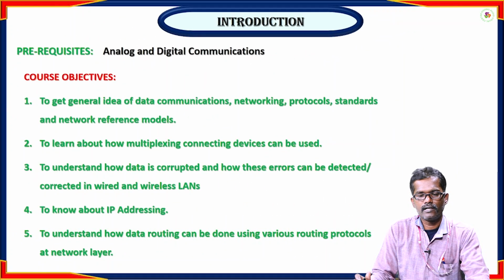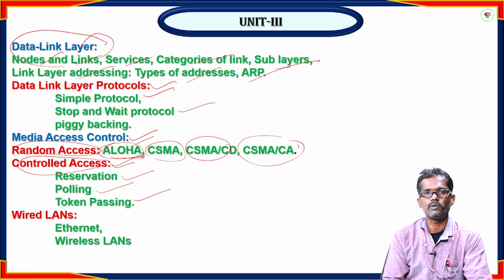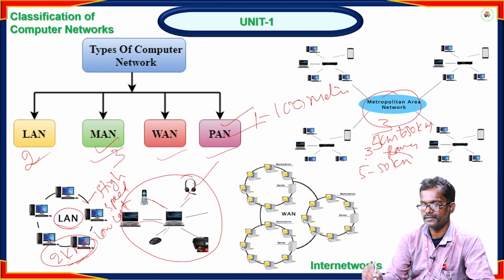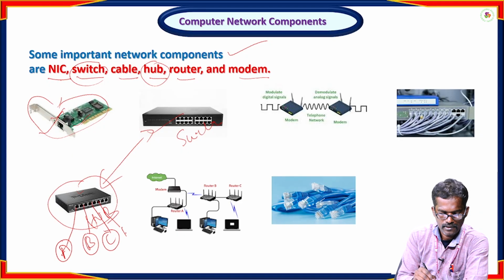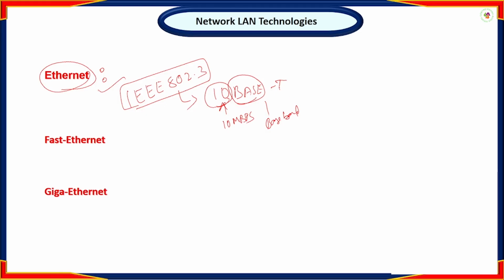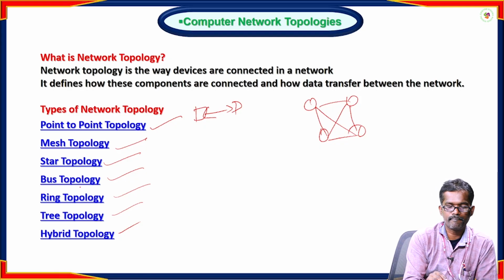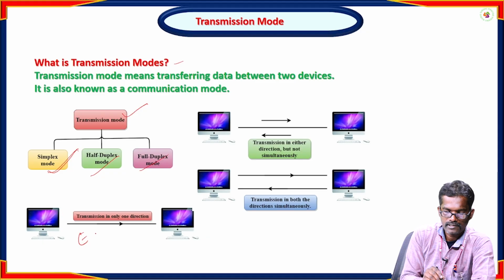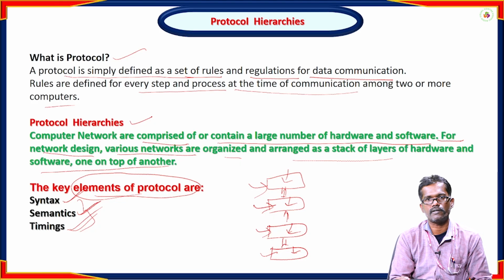Introduction to Data Communication Networks by Mr. P Rajesh